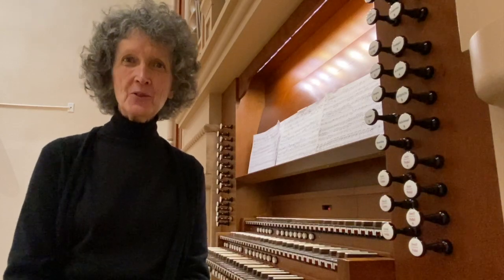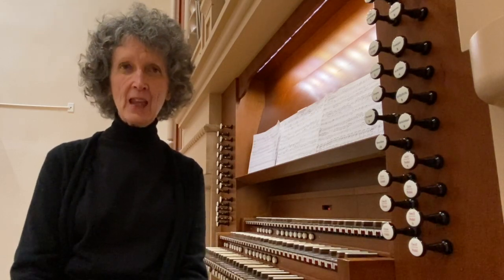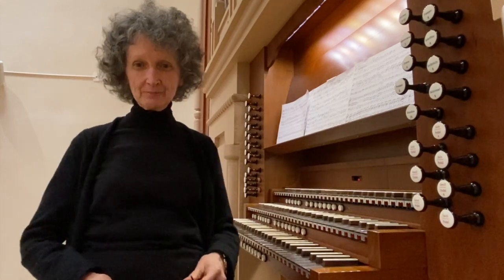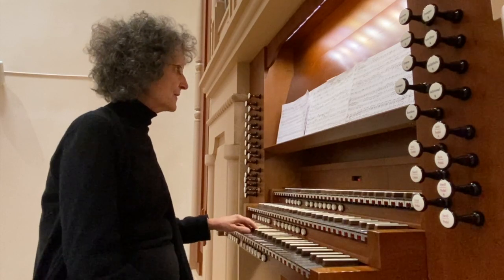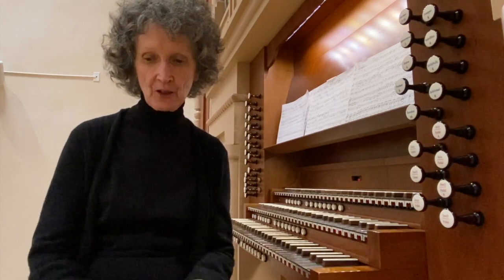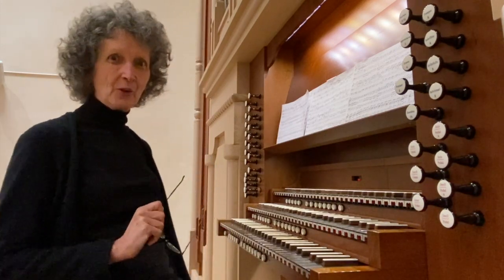FPC-SF TGIF Concert — March 19, 2021: Linda Raney, organ: Bach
Dr. Linda Raney, Director of Music/Organist, First Presbyterian Church of Santa Fe, plays the C.B. Fisk, Opus 133 at First Presbyterian.

A concert to celebrate
Bach's Birthday

Prelude and Fugue in G major, BWV 550

Toccata and Fugue in d minor, BWV 565

This performance was recorded for this TGIF (Thank Goodness It's Friday) Concert.

Please consider donating to the TGIF Concert Series.